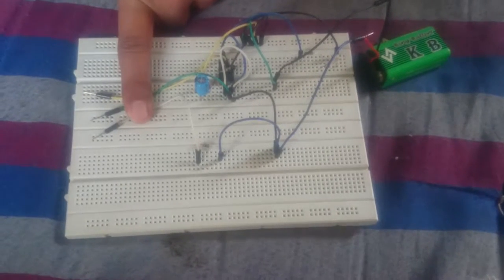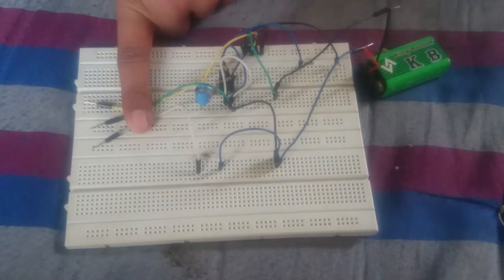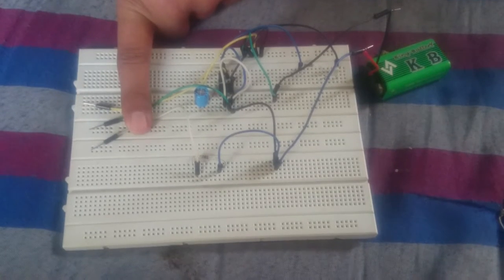Touch Switch Circuit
Touch Operation Switch with Dedicated ON and OFF Switch